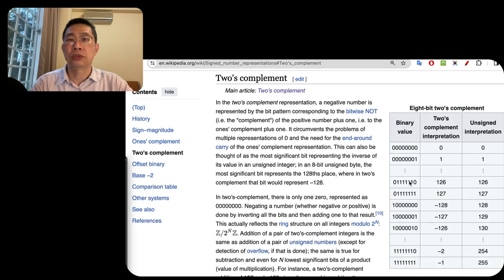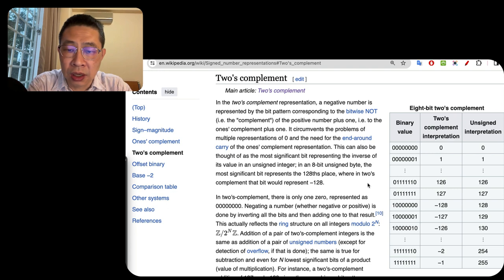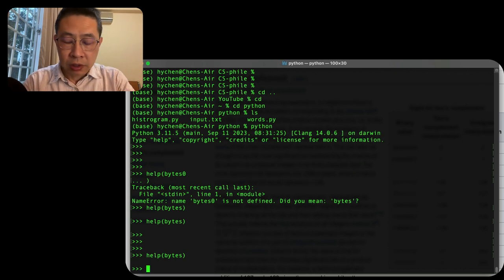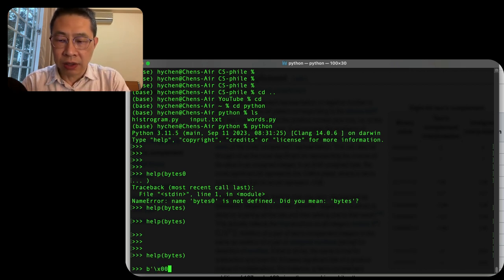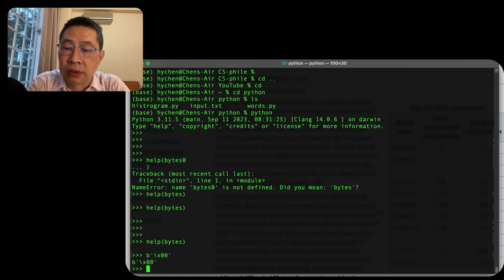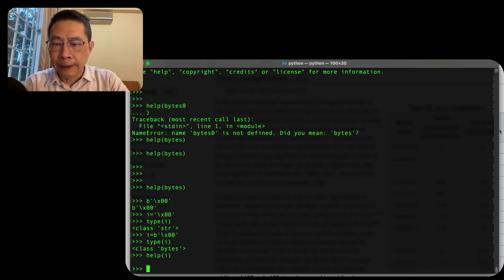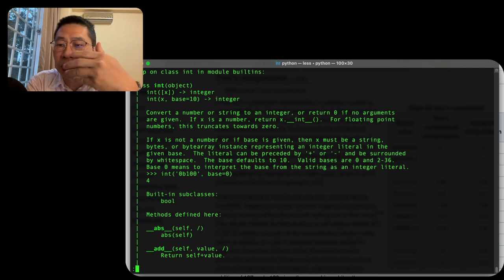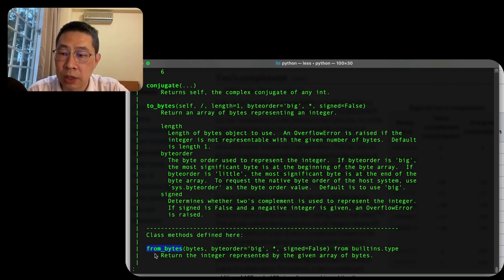3-9-3 Bytes (unsigned, signed integer ) with Python